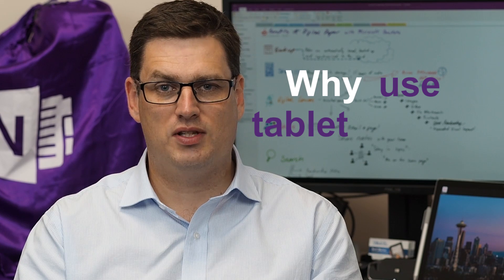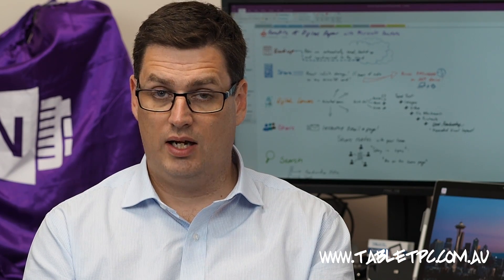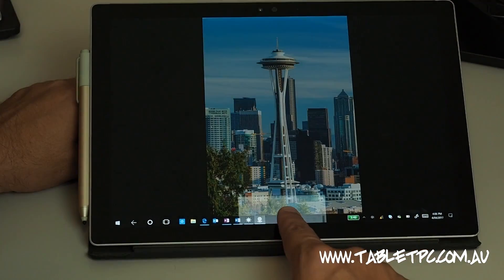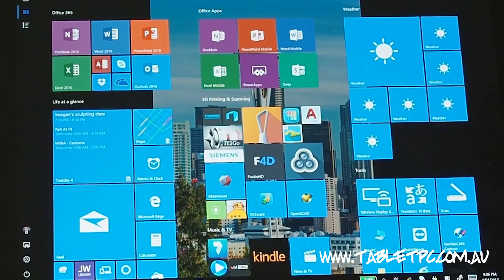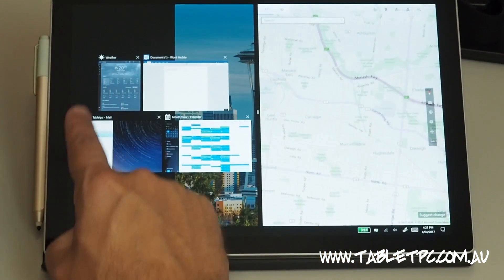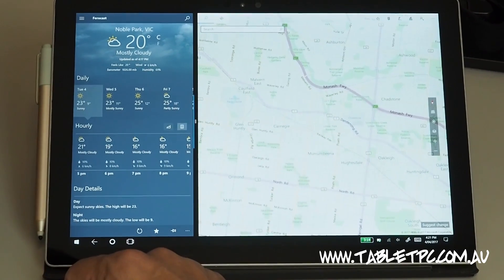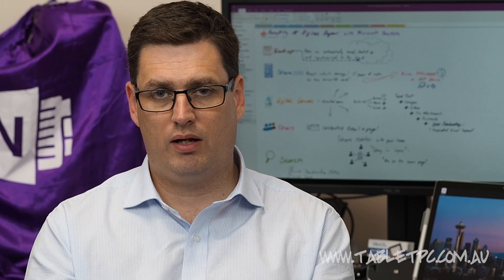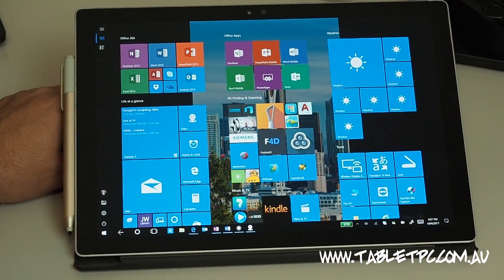What is tablet mode and why would you use it?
Using tablet mode on the Surface Pro 4 provides users with a more touch friendly interface. In this video, you'll learn the benefits of using tablet mode, when to use it and how to turn it off.